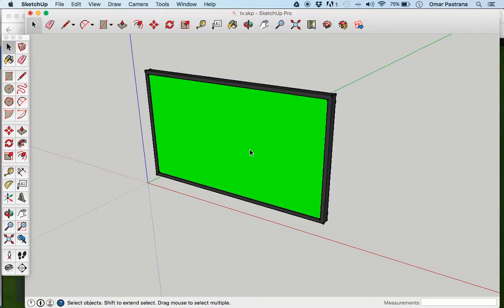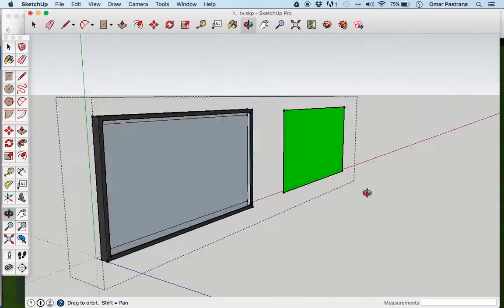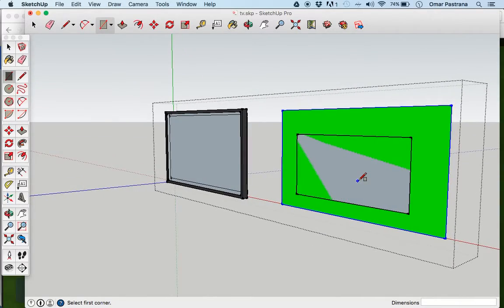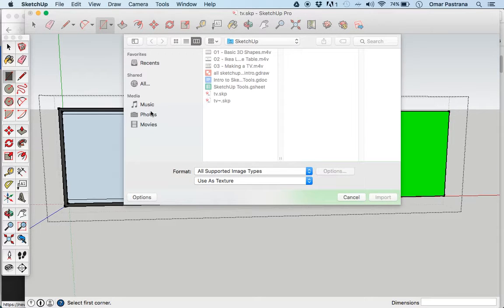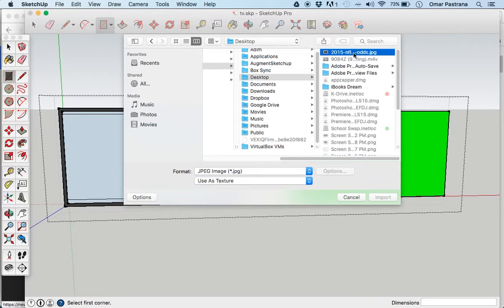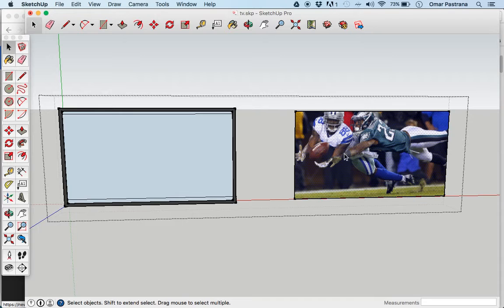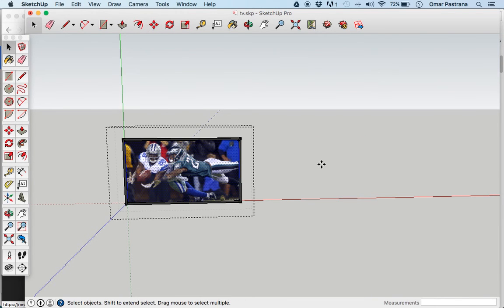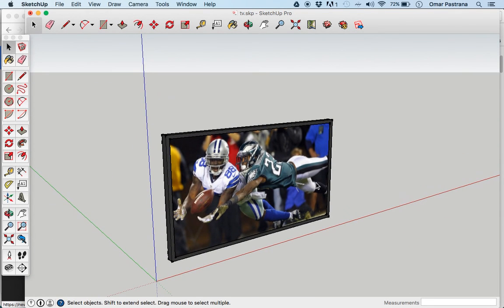04 - Adding an Image to the TV